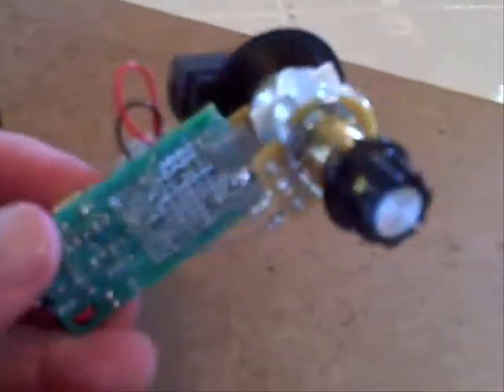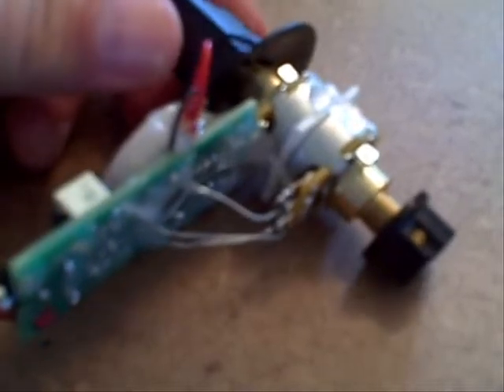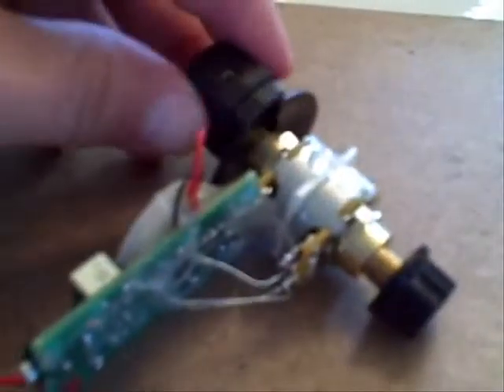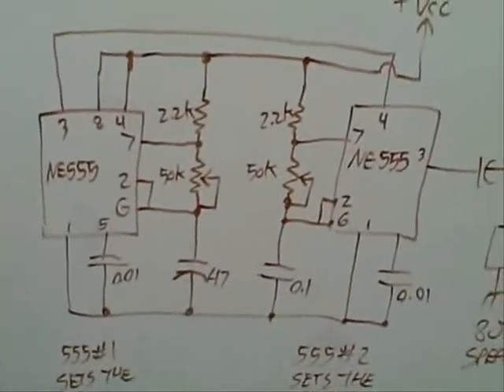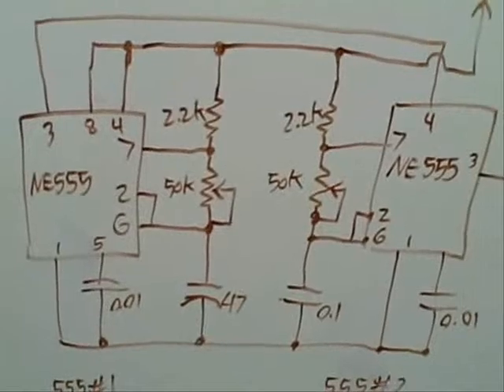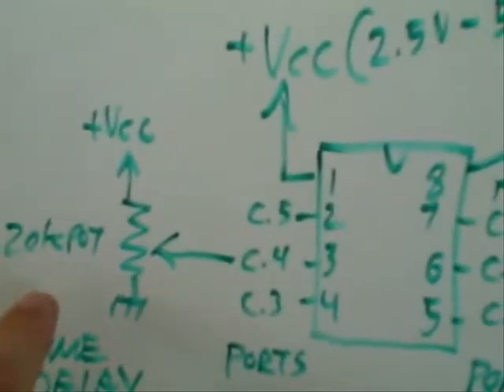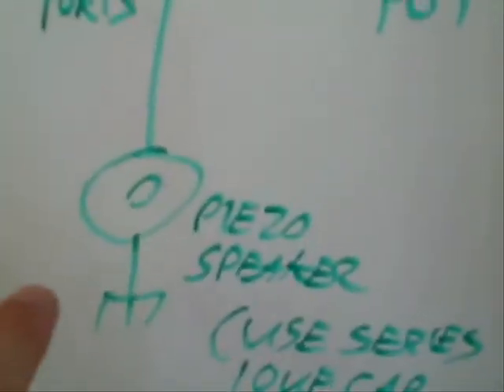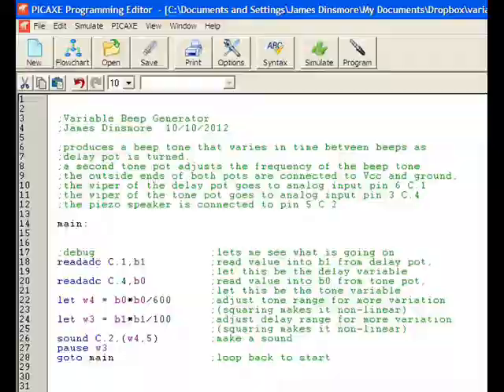Variable Beep PICAXE Project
PICAXE-08M2 Variable Beep Sound-Effects Project